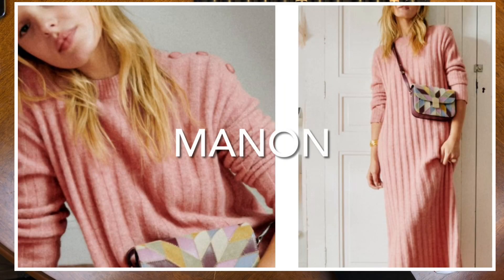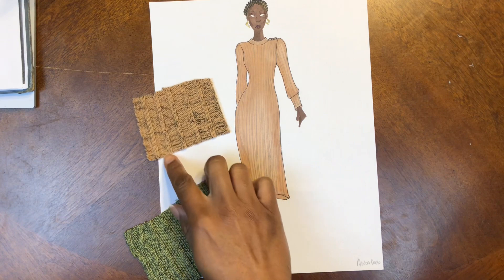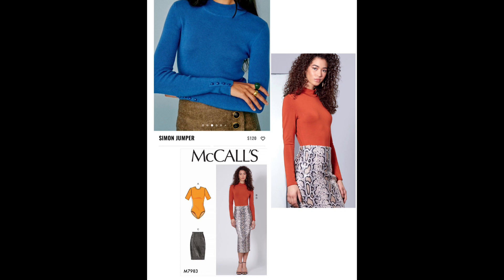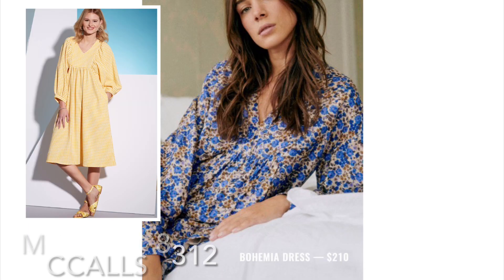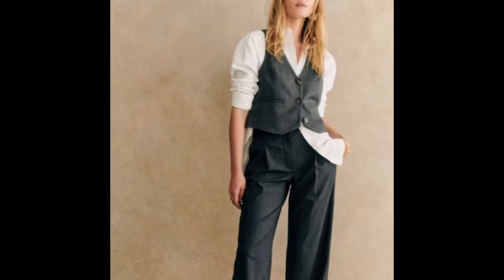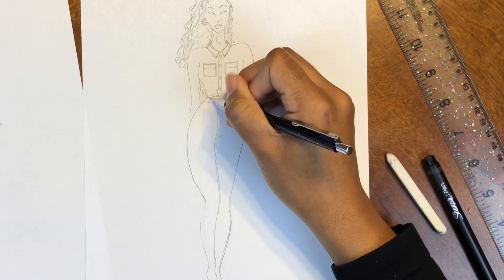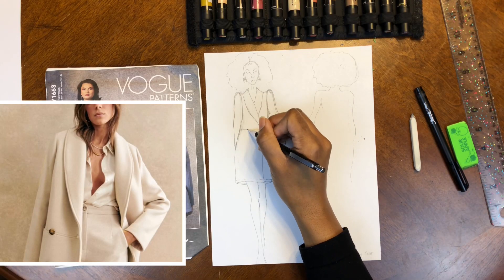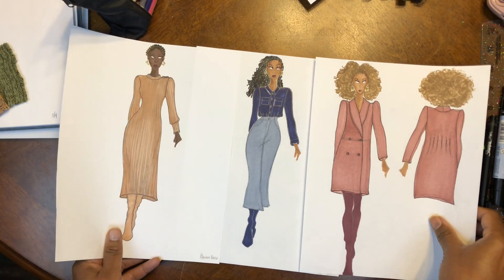Recreating Sezane’s Fall Lookbook Part 2 | Sew Inspired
Welcome to Sew Inspired, the series that’s all about designer-inspired sewing.
In this second episode, I‘ll show you the secrets behind creating handmade, chic Sezane-inspired outfits. From jackets to trousers, sweaters to dresses, I’ve got you covered with patterns and fabrics that scream sophistication. In case you missed first episode, catch it next here 👉🏾

Time stamps ⏰
00:00 Intro
00:21 Knits
03:58 Dresses
04:42 Tailoring
06:57 Outerwear

Patterns Mentioned :
New Look N6683
Butterick B6857
Butterick B6859
McCalls M7983
VikiSews Lindsey Hoodie
Simplicity S9272
McCalls M8312
McCalls M8285
McCalls M7351
McCalls M8011
KnowMe ME2052
Butterick B6901/B6902
Butterick B6946/B6947
Vogue V1663

Sewing Room Essentials 🧵🪡📍
Machine (similar to my model)
Tracing Paper (Patterns)

SKETCH SUPPLIES 🎨👩🏾‍🎨✍🏾

SAKURA Mechanical Pencil 0.7 mm - Pencil with 3 Eraser Refills

SHARPIE Felt Tip Pens, Fine Point, Black, 2 Count

ME456 A4 LED Light Box 9x12 Inch

Prismacolor Markers 72 set

Prang Color Pencils 50 set